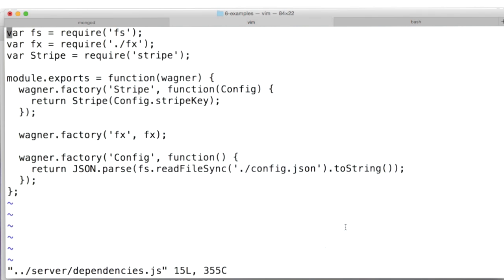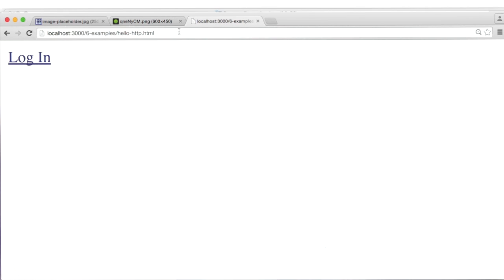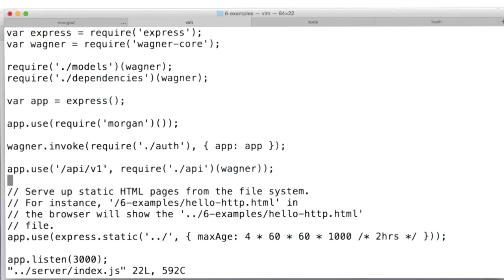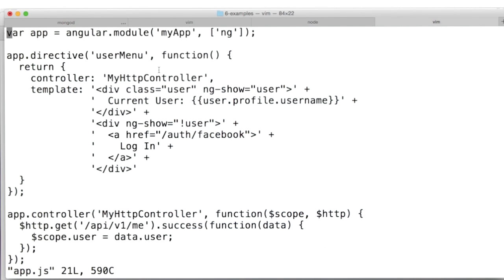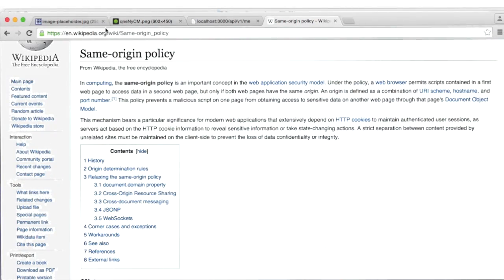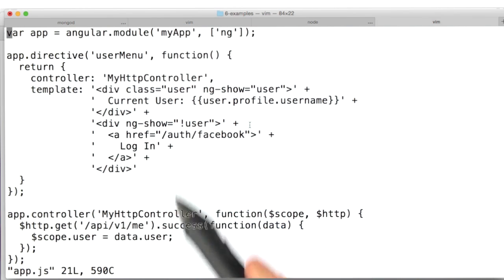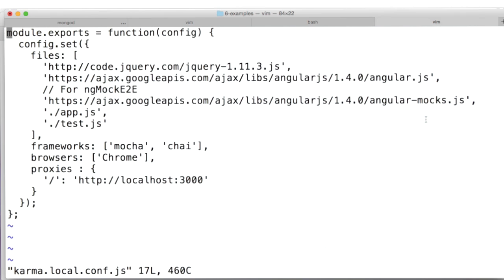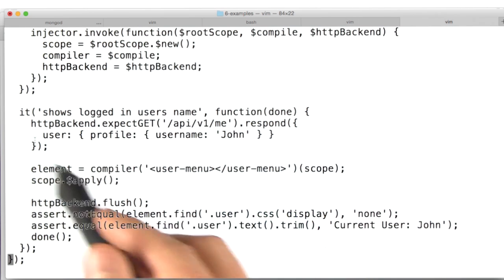Services and HTTP